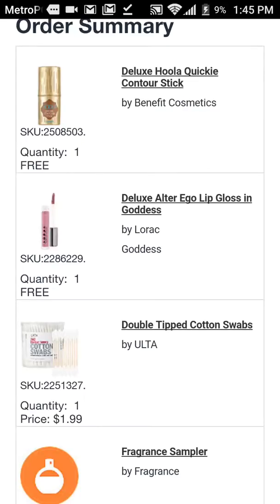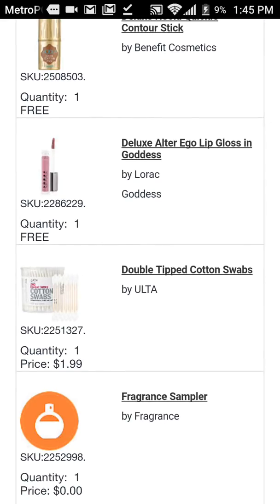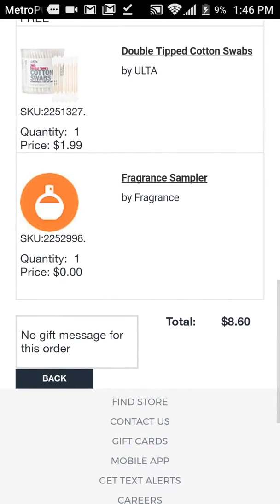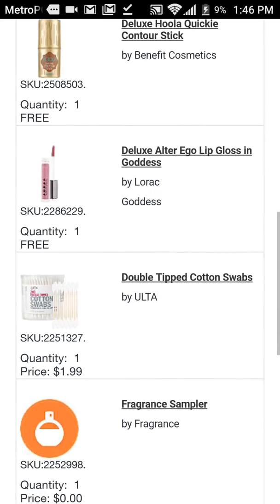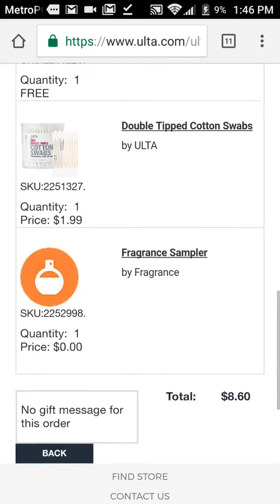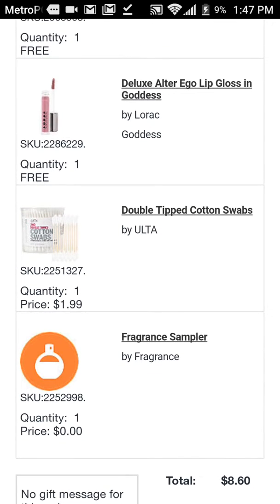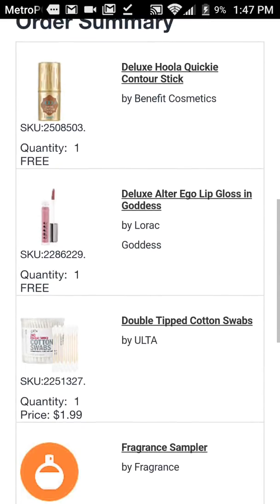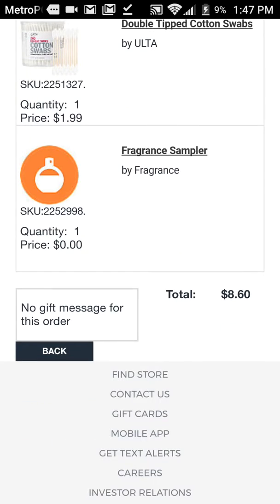FREE ULTA !!!!!! FREE Contour Stick / FREE Lorac Lip Gloss PLUS a Free Sampler !!!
Watch the video and add these exact products for it to work. FREE ULTA ! FREE Contour Stick / FREE Lorac Lip Gloss PLUS a Free Sampler !!!

Tonya Flore
205 N Waco Street
Weatherford Texas, 76086

How the deal works ** Must add the $10.00
BENEFIT COSMETICS
Deluxe Hoola Quickie Contour Stick
Will say FREE on screen in cart,

Then add the $10.00 Deluxe Alter Ego lip gloss in Goddess by Lorac. Will say FREE on screen in cart.

Add the $.99 or the $1.99 double tipped Cotton Swabs.

Pick your FREE sampler kit.

You will get everything for free but the cotton swabs, Just pay for shipping and the cotton swabs, Total will be $7.00 and something or $8.60.